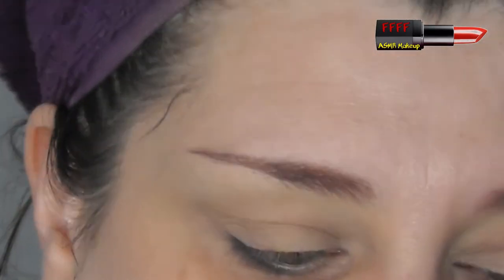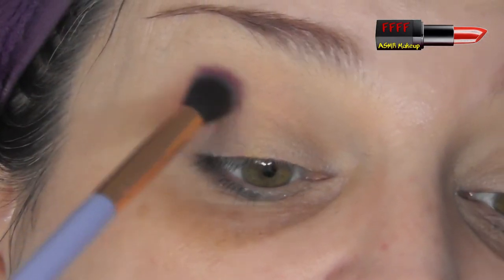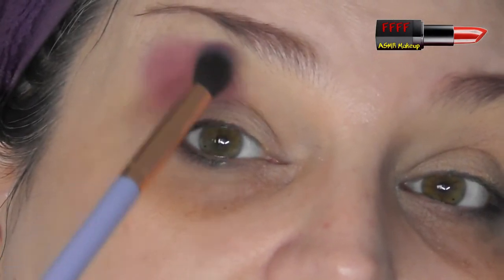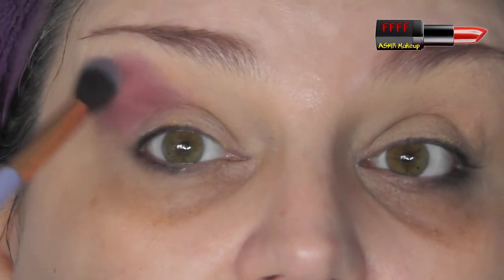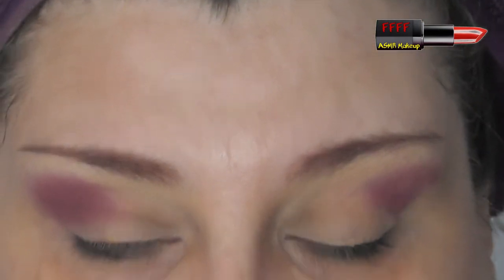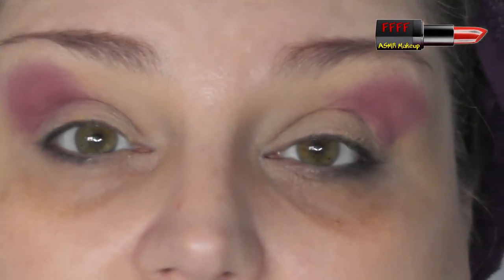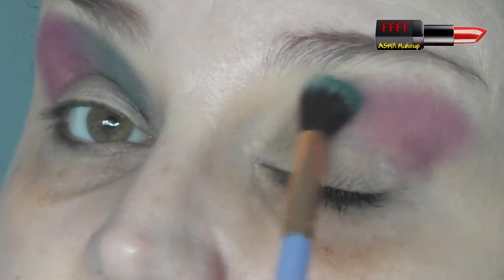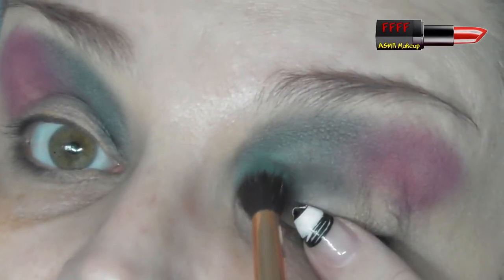Photo Inspiration - Episode 13 - Linda Wallinder Round 4 | ASMR Makeup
This is the latest in my Photo Inspiration Series, and is the first person to complete a fourth collab with me!  I absolutely LOVE Linda, and her channel is linked in all of my description boxes as one of my favourite channels.  Once you've watched this, do please pop over and watch her film, and send her some of the wonderful 4F love that my ever awesome 4F Family always shows x